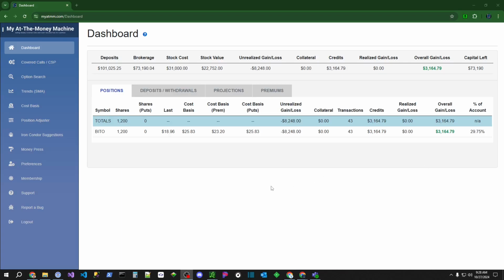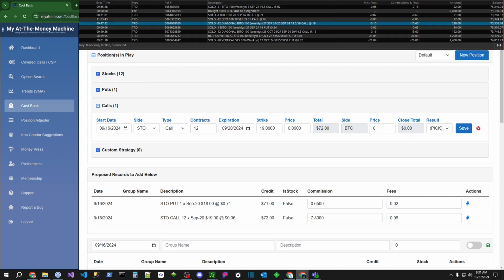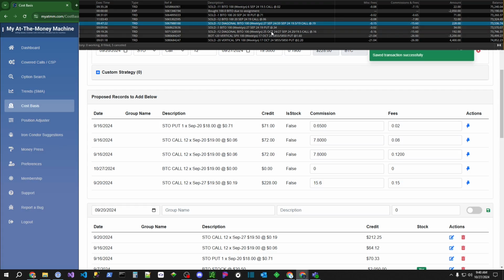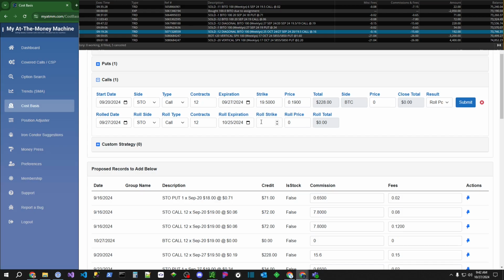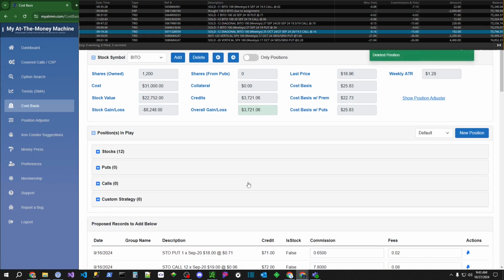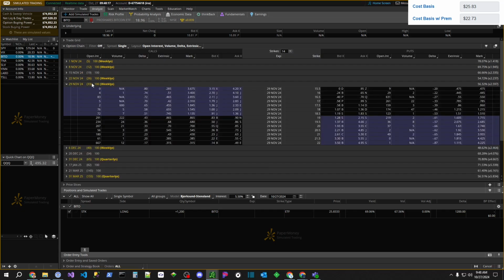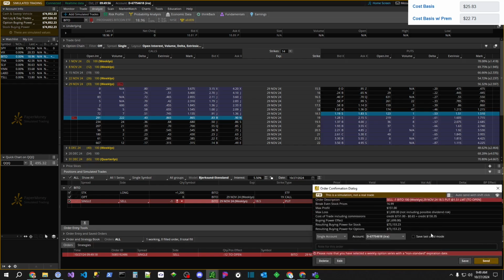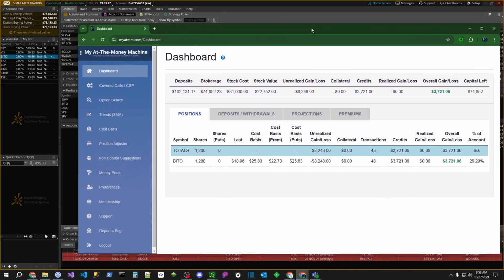Use Extrinsic Value to Roll Options - Change Strike & Expiration - Avoid Early Assignment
We are continuing to use Bitcoin ETF BITO to generate consistent option premium income, and when using real funds, getting paid dividend income as well on top of those premiums. Paper trading account doesn't reflect dividend income.

In this video we show how we monitor extrinsic value on cash secured puts and covered call positions to decide when to roll strikes up and expirations out further in time to have better chance to avoid early assignment, and maximize our option premium earning potential.

Stock/Ticker Involved:
ProShares Bitcoin Strategy ETF (BITO)